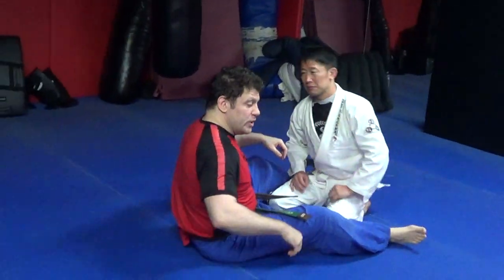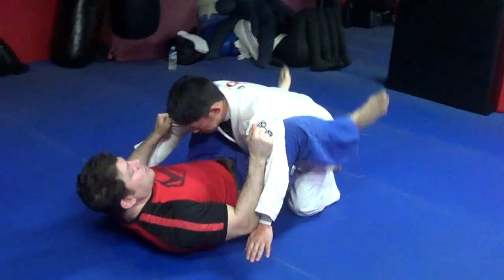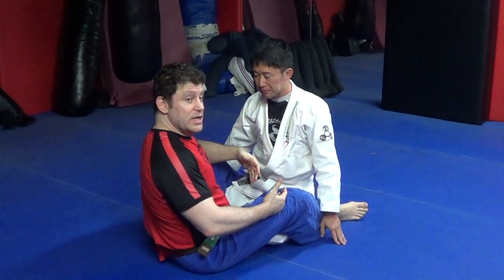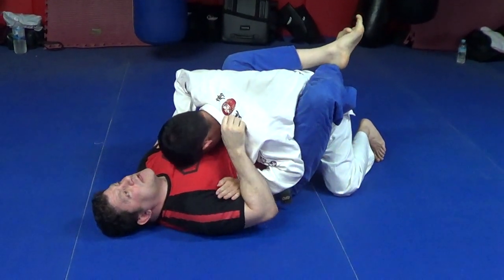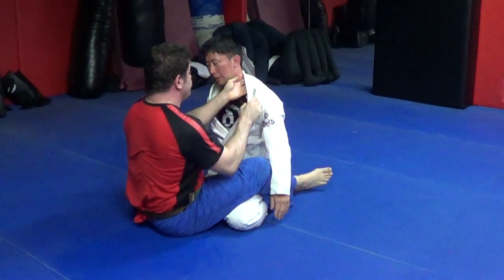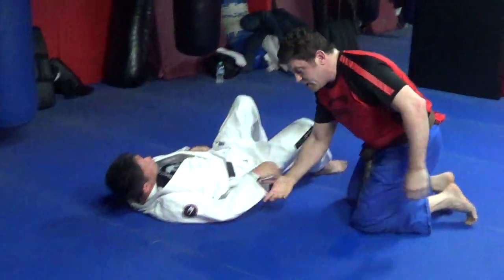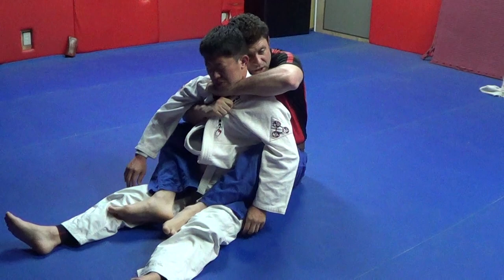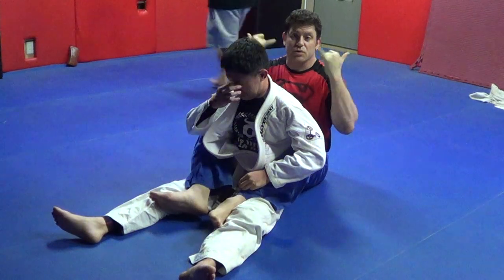Learn 6 Essential Jiu-jitsu Gi Lapel Chokes & 2 No Gi Versions BJJ Judo!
Learn 6 Essential Jiu-jitsu Gi Lapel Chokes & 2 No Gi Versions BJJ Judo! Former Pancrase Commentator for UFC Fight Pass!

TheCombatSystem.com